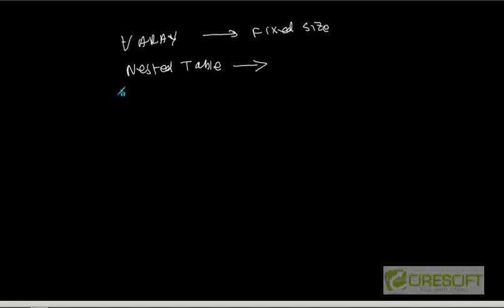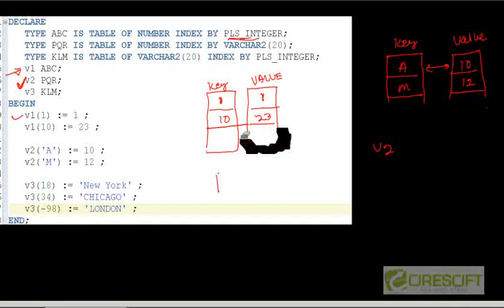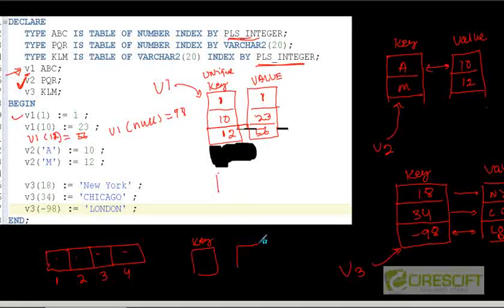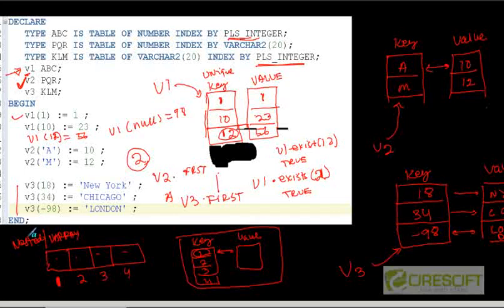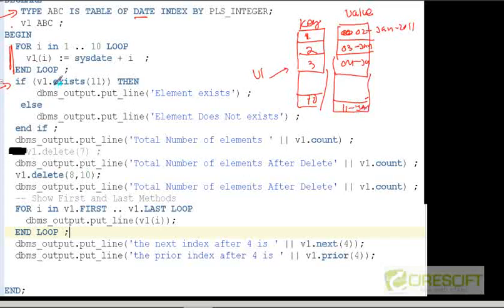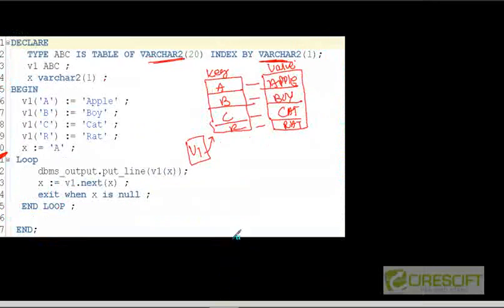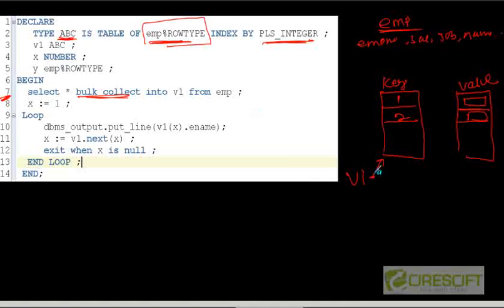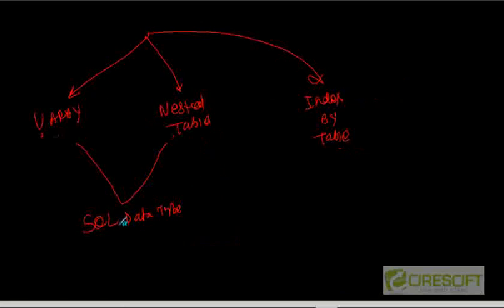PLS 16 PL SQL Index By Table